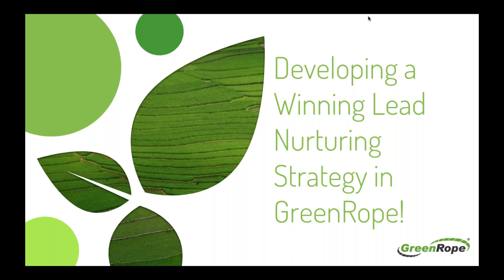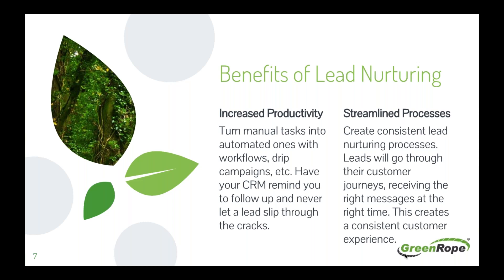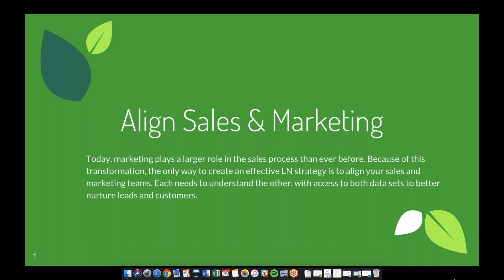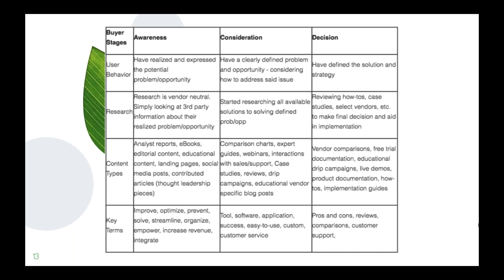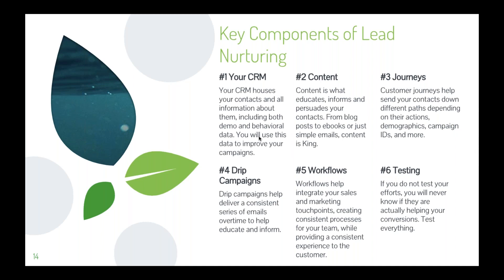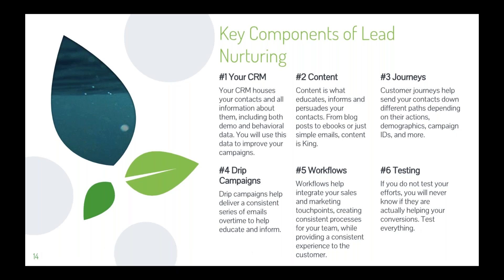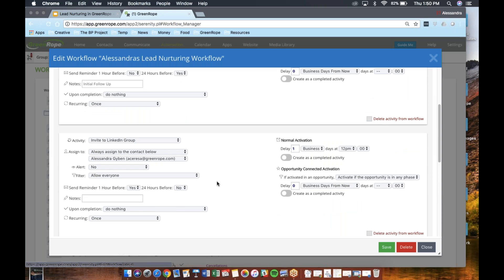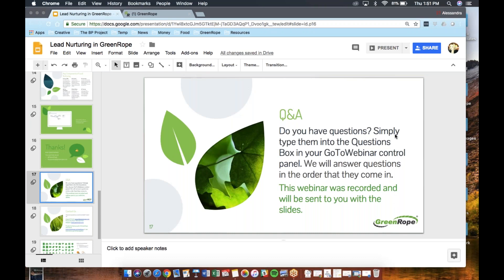How to: Lead Nurturing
Marketing Manager at GreenRope, Alessandra Gyben, gives an overview of lead nurturing, the benefits, and the tools use to develop an effective lead nurturing strategy.